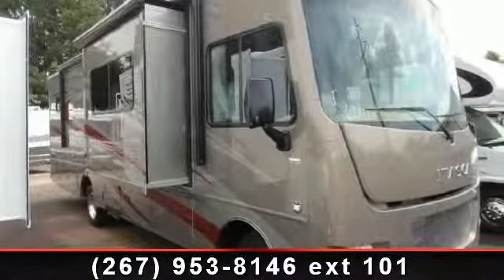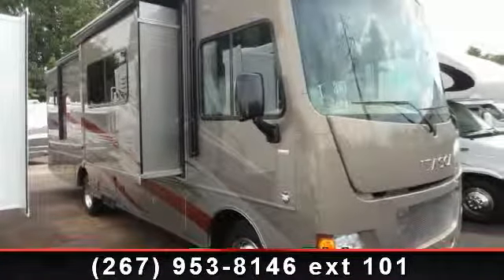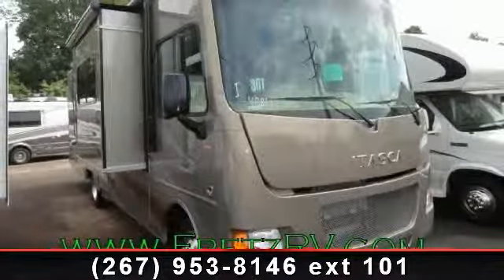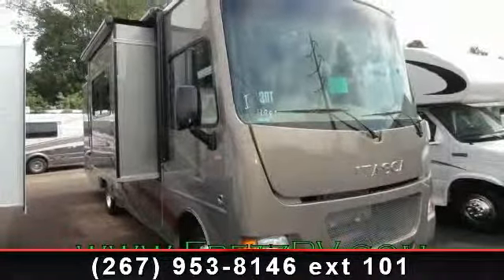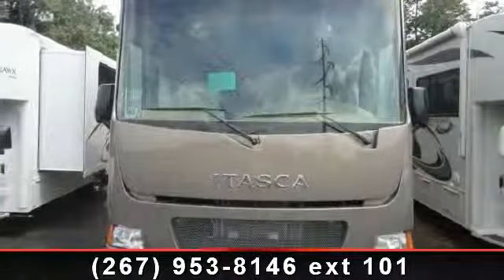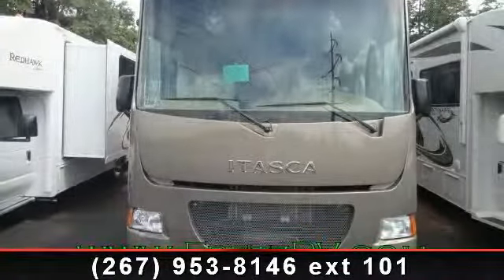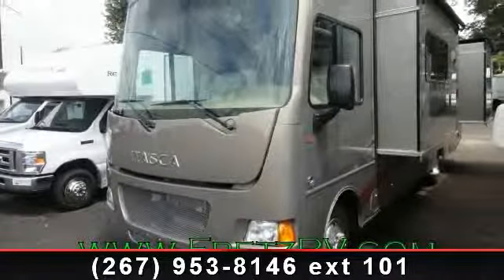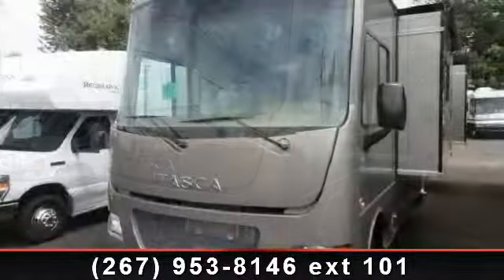2014 Itasca Sunstar - Fretz RV - Souderton, PA 18964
2014 ITASCA SUNSTAR 30T CLASS A MOTORHOMEWE CAN ONLY ADVERTISE MSRP, CALL FOR SALE PRICE Comes with Interior Upgrade Package, in dash work station, microwave/convection oven, 3 burner range with oven, dining/buffet/powered TV, Full Body Paint, mask front ext. protective, radio/AM/FM/CD/DVD player, defroster fans, auxiliary, 1000 Watt inverter-DC/AC, ultraleather sofa/sleeper, 6-way power driver ped seat, 22 and quot; LCD TV (rear) w/remote and video camera system.Length Overall (LOA): 371, Exterior Height: 12 and apos;1 and quot;, Exterior Width: 8 and apos;5.5 and quot;, Exterior Storage (cu. ft.): 118, Awning Length: 17 and apos;, Interior Height: 6 and apos;8 and quot;, Interior Width: 8 and apos;0.5 and quot;, Fresh Water Capacity w/Heater (gal.): 78, Water Heater Capacity: 6, Holding Tank Capacity - Black / Gray (gal.): 41/42, LP Capacity (gal.): 18, Fuel Capacity (gal.): 80, GCWR (lbs.): 23,000, GVWR (lbs.): 18,000, GAWR - Front (lbs.): 7,000, GAWR - Rear (lbs.): 12,000, Wheelbas...read more